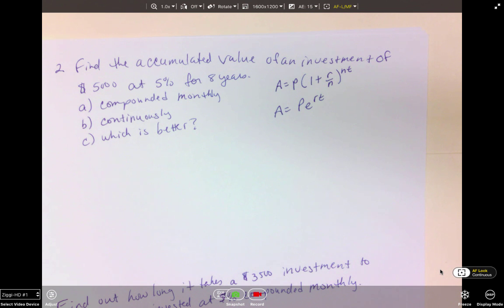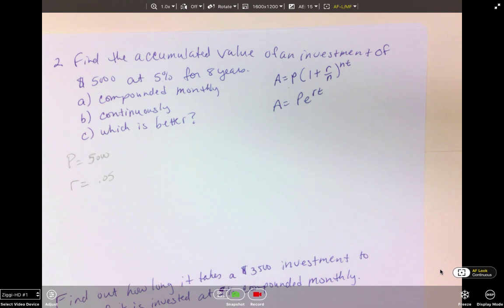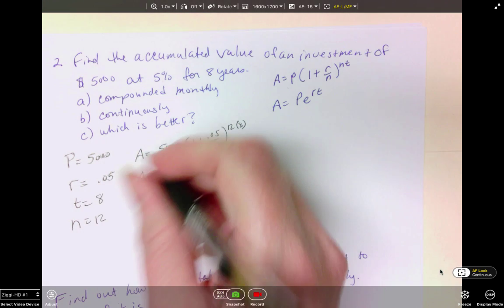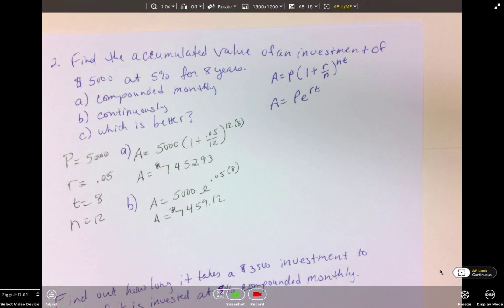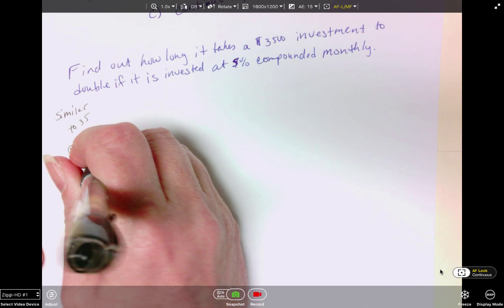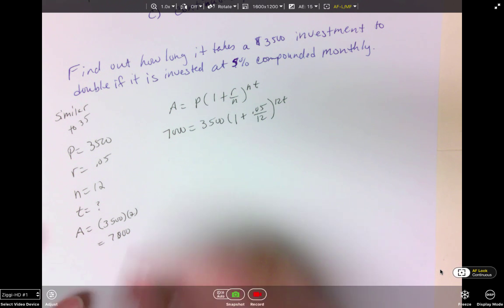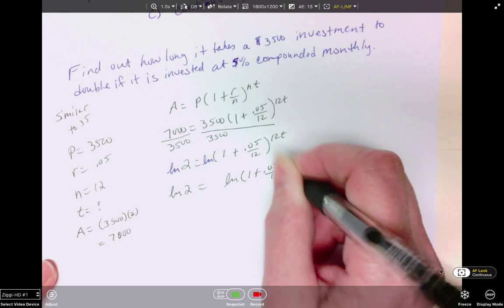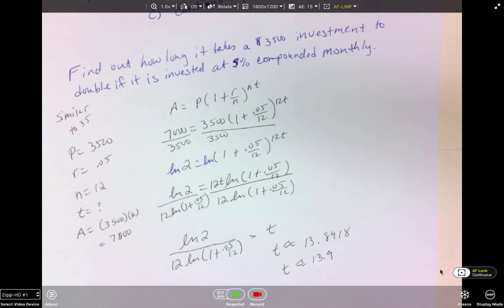Accumulated value of investments